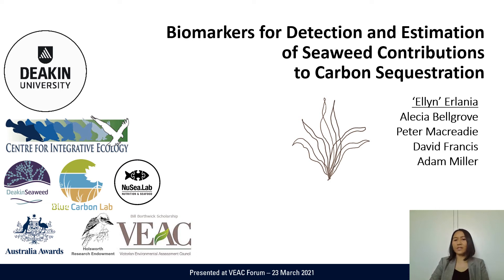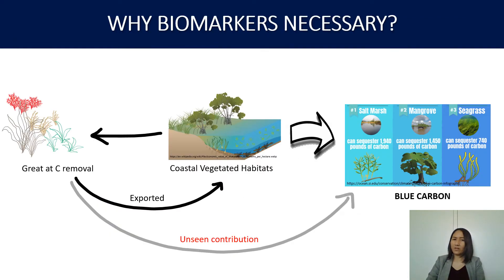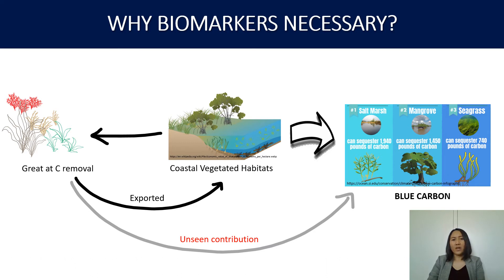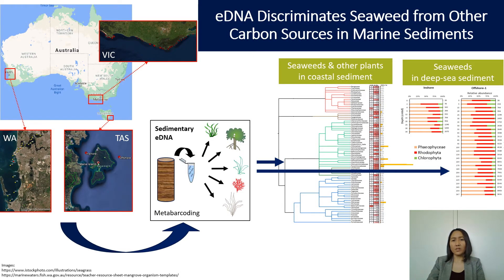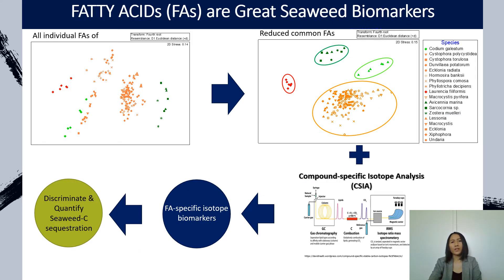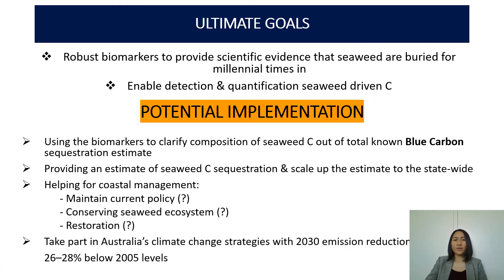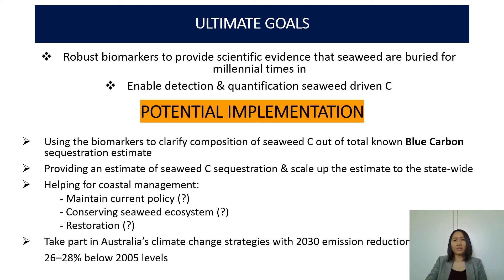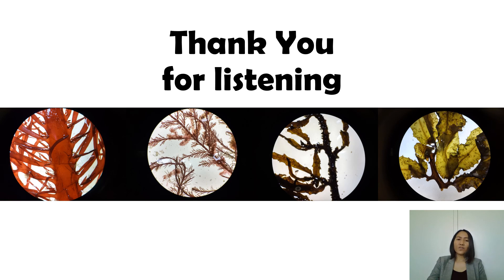Biomarkers for detection and estimation of seaweed contributions to carbon sequestration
Ellyn Erlania from Deakin University has found that seaweed - and the carbon it has captured - is stored in marine sediments, with potentially significant implications for marine and coastal management and climate change mitigation.